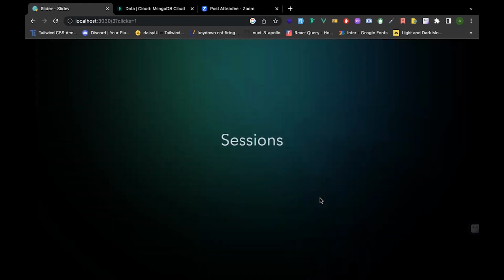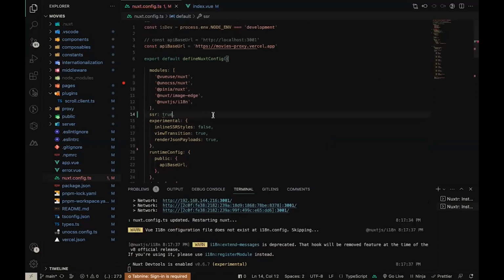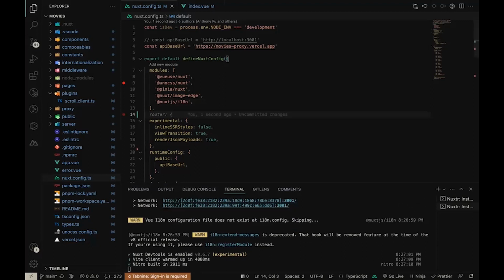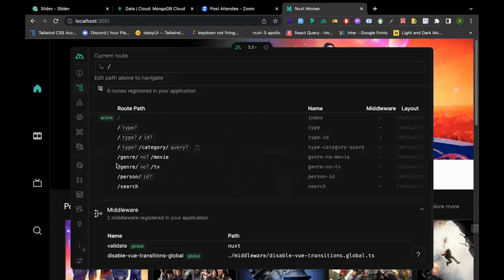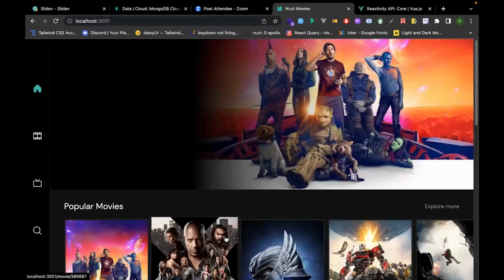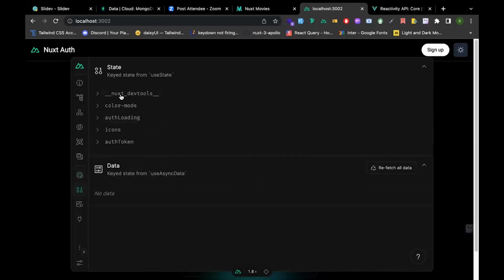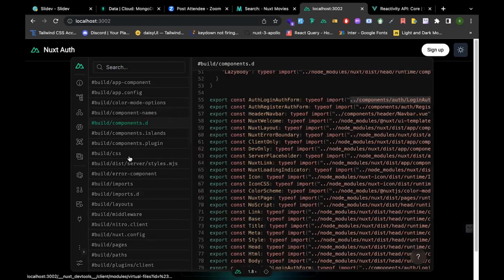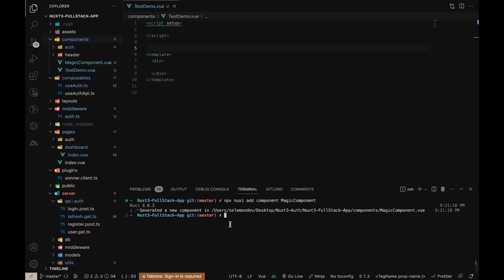Weekly Series Ep 4 - Nuxt 3 Unleashed Pt 3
Unveiling Nuxt DevTools & Nuxtr Extension Presented by - Selemon Brahanu